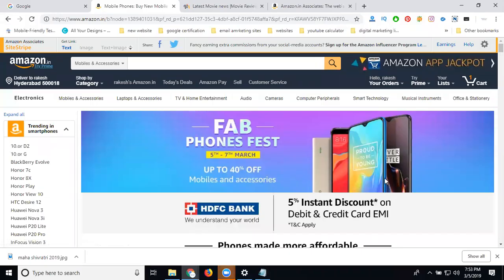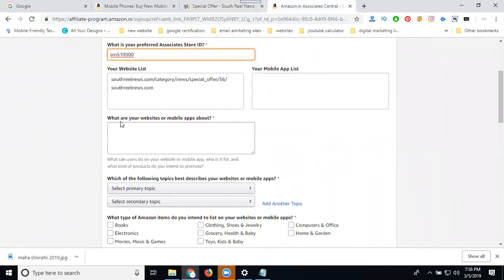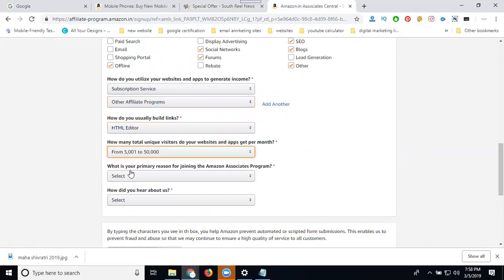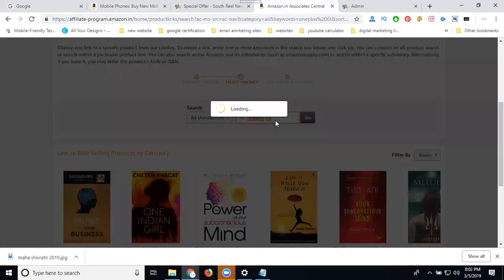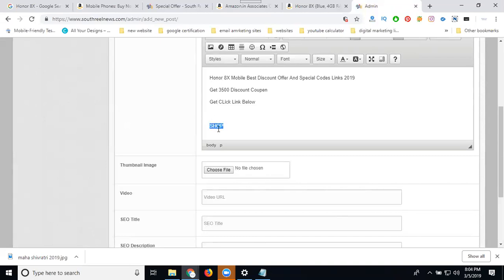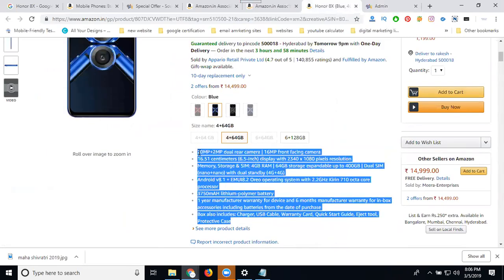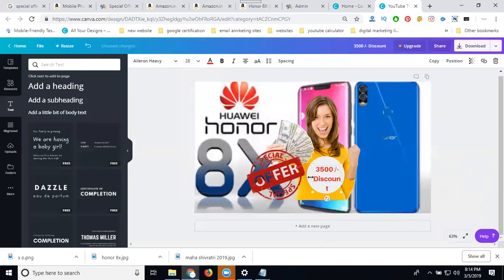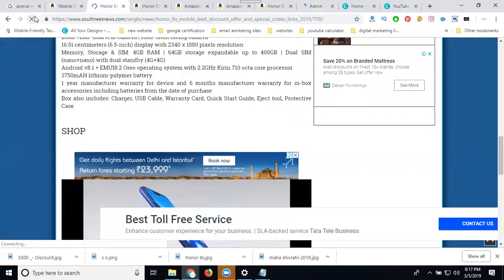How to start affiliate marketing for beginners 2019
DigitalMarketing - learn this video How to start affiliatemarketing for beginners 2019 tutorials by digitalrakesh